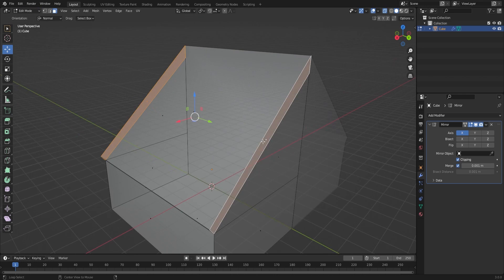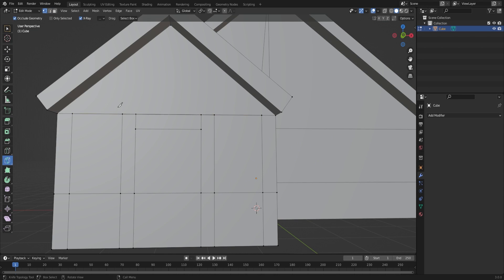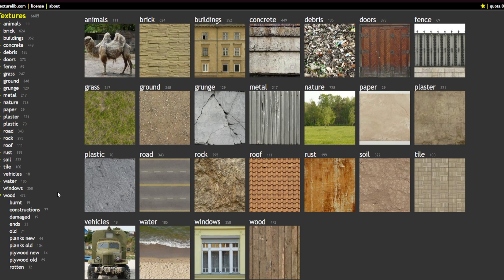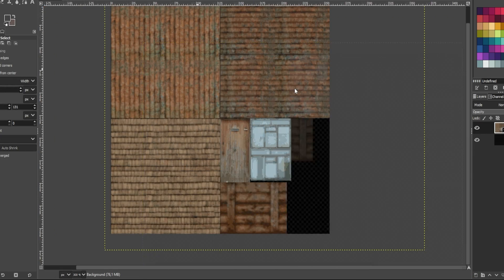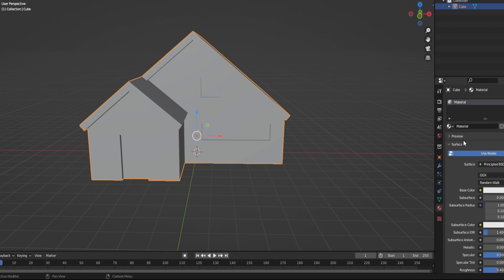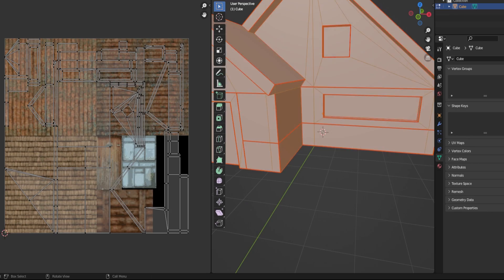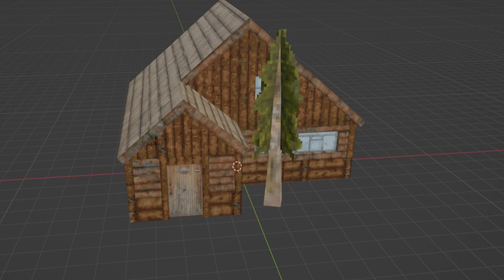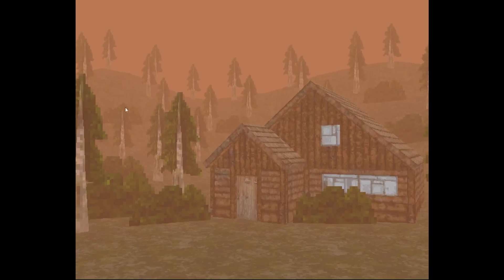How to make PS1 Graphics in 4 minutes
In this video I go over from start to finish how to make PS1/PSX style graphics for your projects. I use Blender, GIMP, and Godot 4. All of them are free and open source. You can find textures from sites like textures.com, opengameart.org and texturelib.com

0:00 Modeling
0:57 Finding Textures Online
1:16 Editing Textures
1:48 Texture Mapping
2:41 Making a tree
3:01 Texture filtering
3:13 Post Processing
3:28 Outro